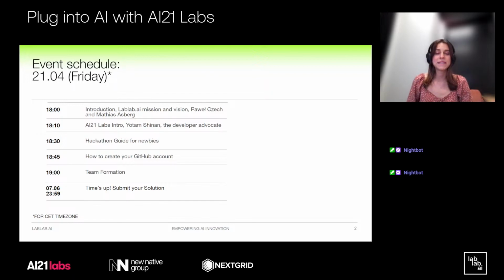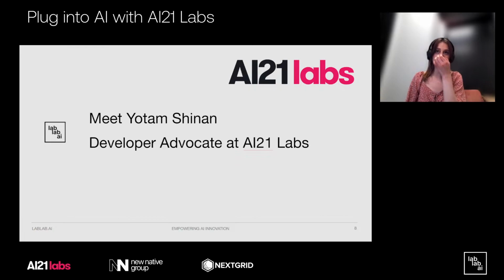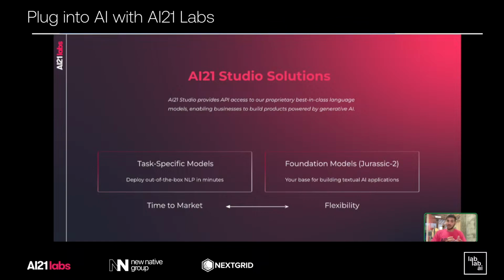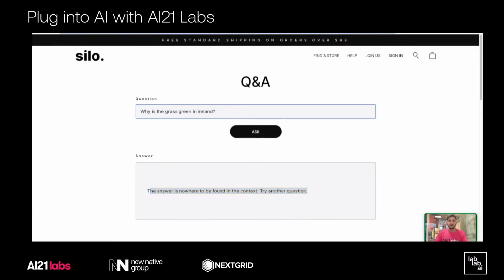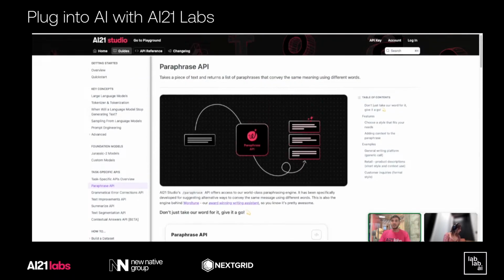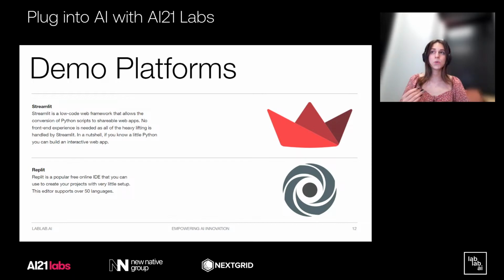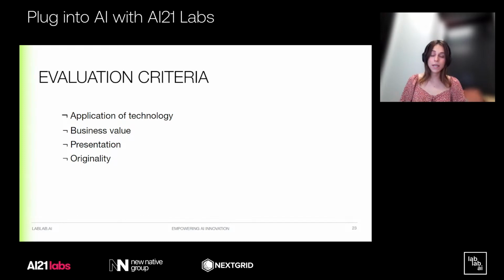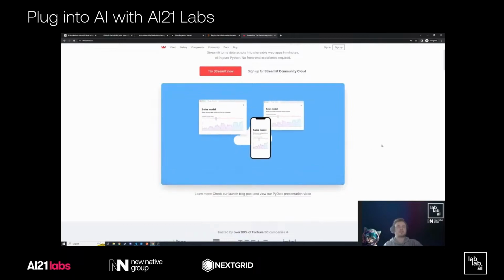AI21 Hackathon Plug and Play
Join us for the AI Challenge for newbies! Create your AI app with AI21 Labs!